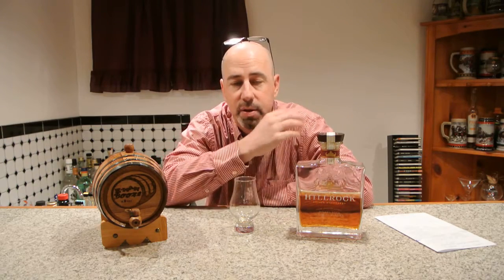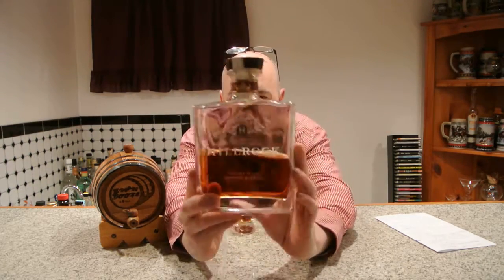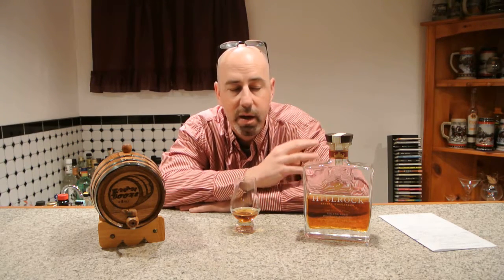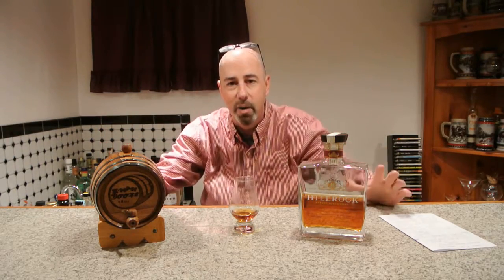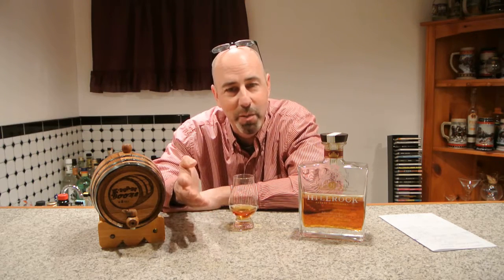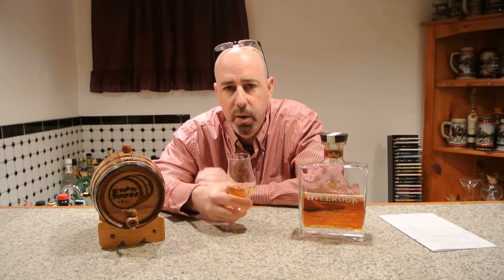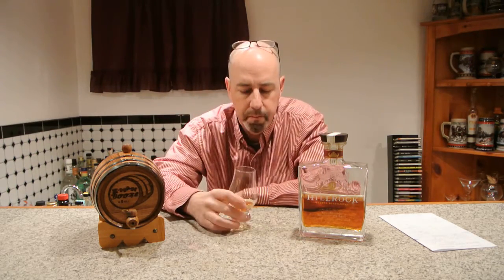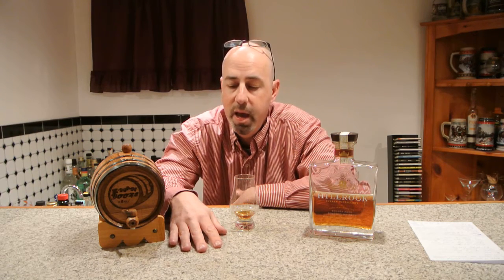Hillrock Estate Distillery Solera Aged Bourbon Whiskey REVIEW! E-man Booze!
Complex, stylized bourbon crafted by utilizing a Solera aging system; finished in twenty (20) year old Oloroso sherry barrels.  The man behind the spirit is none other than David Pickerell, former Master Distiller for Maker's Mark!  Pickerel has innovated bourbon as we know it by integrating mature whiskey sourced from the Midwest with younger, artisan crafted bourbon made onsite at Hillrock Estate.  The resultant spirit displays wonderful notes of caramel, toffee, fennel, cinnamon, white pepper, orange with charming nuances of almond, fig, raisin and red wine gleaned from finishing in the sherry barrels.  A slight minerality adds further intrigue.  A seriously contemplative bourbon unlike any this reviewer has ever encountered!  Can't wait to try Hillrock's other whiskeys!  Highly recommended!!!